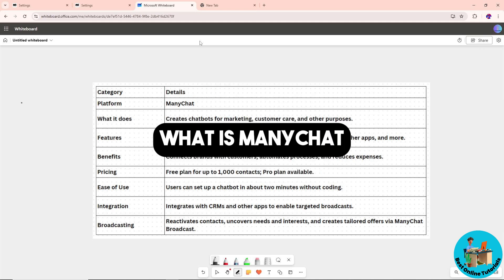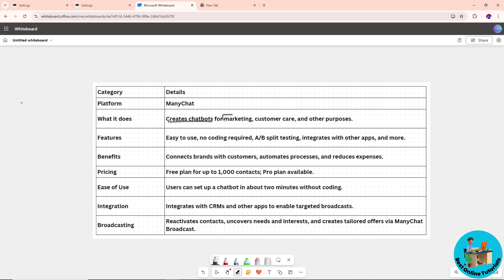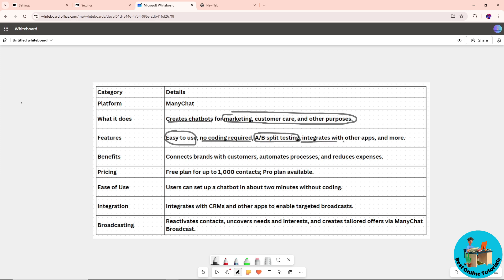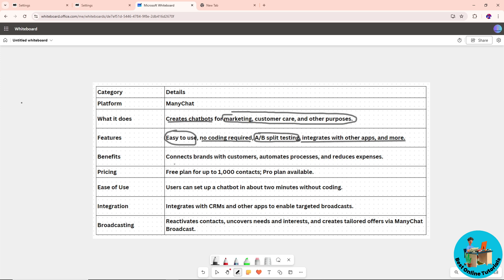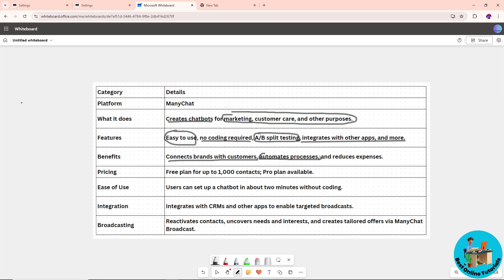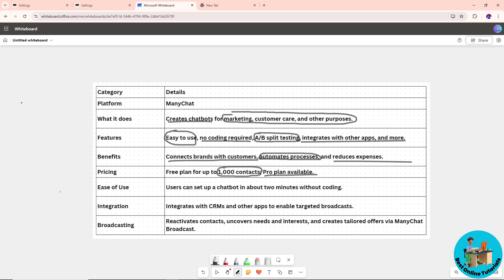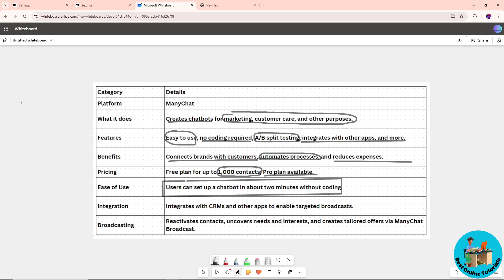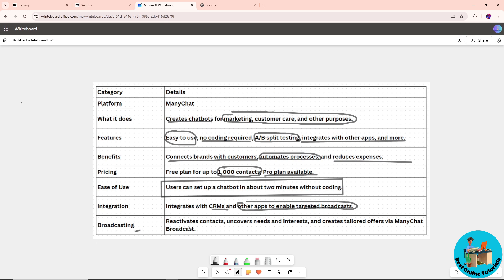What is Manychat? (Simple Explanation Series) 2025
What is Manychat? (Simple Explanation Series)

Curious about what Manychat is? In this simple explanation video, we break down everything you need to know about this popular chatbot platform.